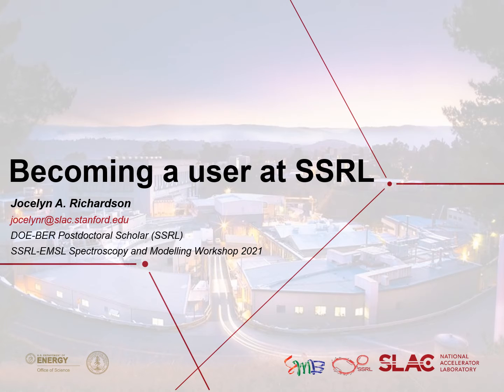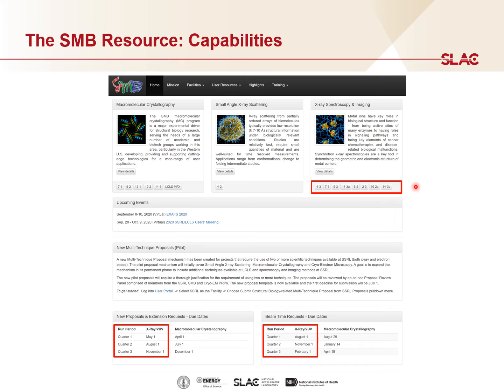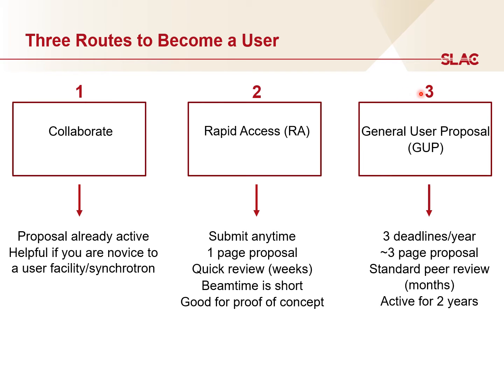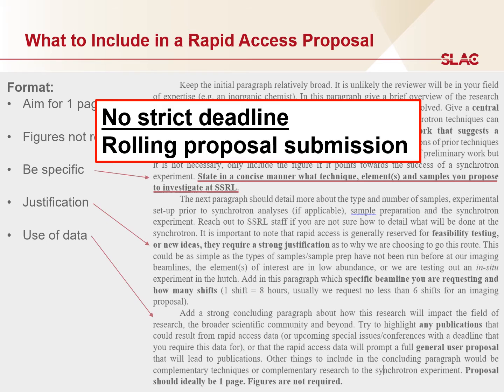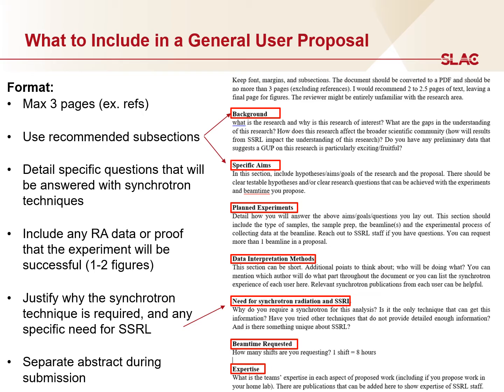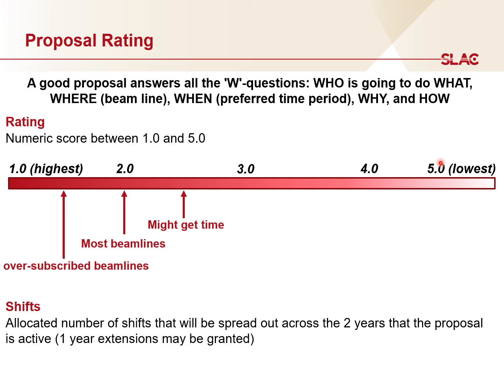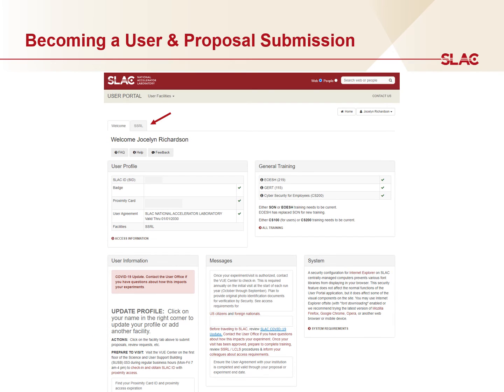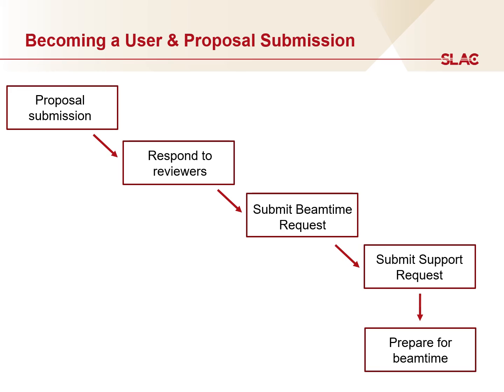Becoming a user at SSRL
What to keep in mind when becoming a user at SSRL.
Speaker: Jocelyn Richardson, SSRL, Staff Scientist